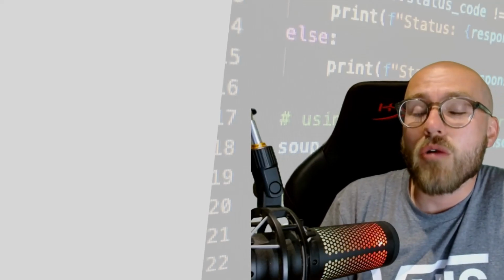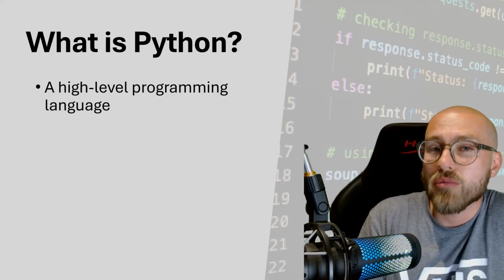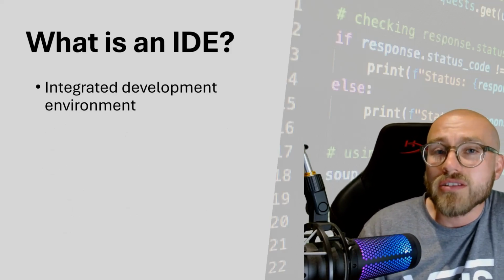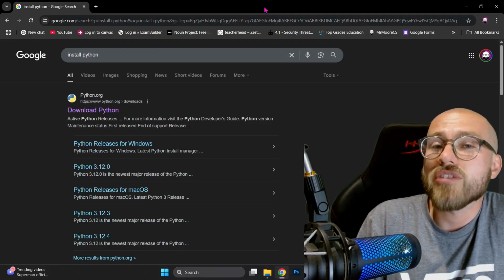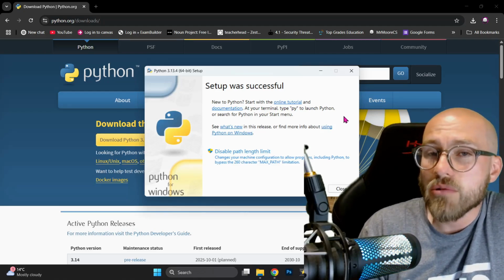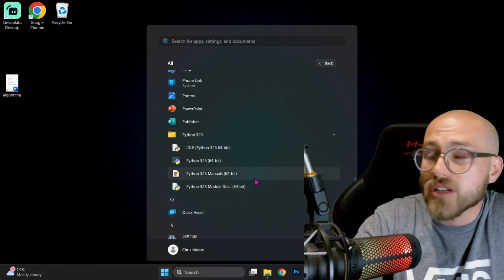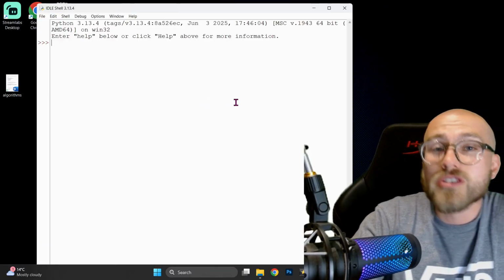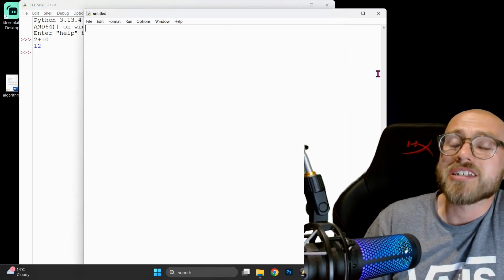How to Install Python - Full Install Walkthrough and Explanation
In this video: What is Python, why learn Python programming, what is an IDE, how to install and get started in Python programming

Chapters:
0:00 What is Python programming?
0:28 Where is Python used?
0:46 What is an IDE?
1:07 How to install Python (IDLE)
1:41 Where to find Python on your PC
2:18 Where to type you Python code

Mr Moore

Python programming
mrmoorecs
9-1 OCR Computer Science
J277
OCR Computer Science revision paper 2
Computer science paper 2 revision